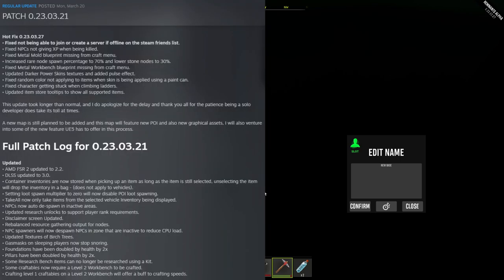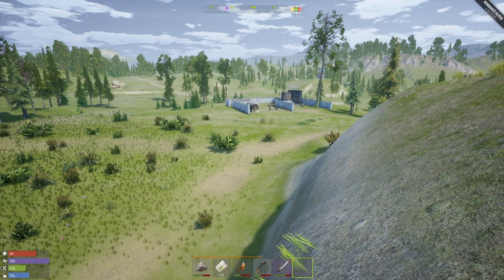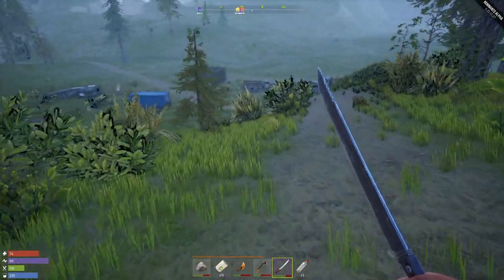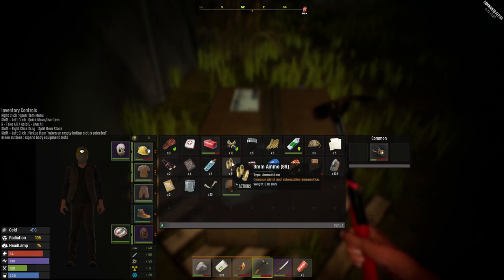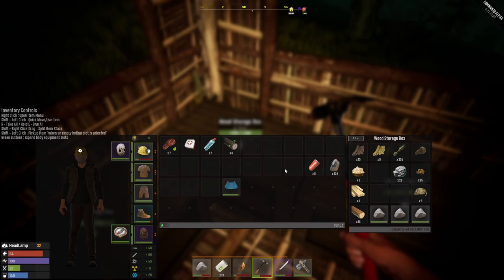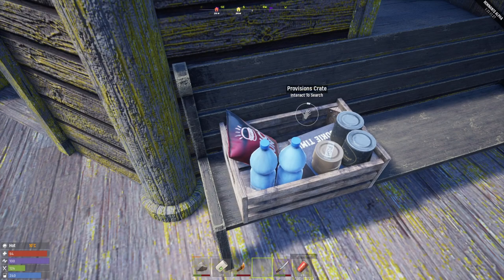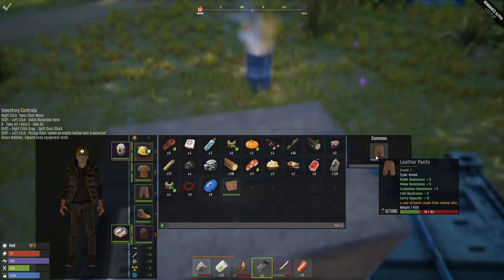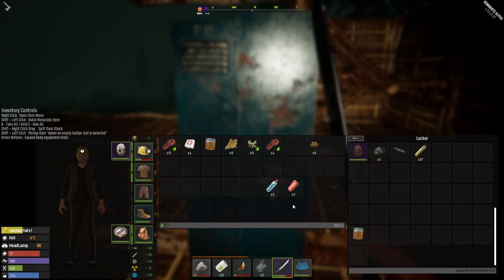Update Patch, New Backpack, and a Bunker? | REM Survival (Remnants) Gameplay EP06 2023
We try to collect the stuff from the old base, but that doesn't pan out, so we move onto a new area that looks like a mine or a bunker. Then off to the farm to collect some goodies and give my opinion of the hatchet. Grab an airdrop, hand-to-hand with some animals, and a new backpack. A good day.

00:00 - Intro
01:00 - Update
07:49 - Old base
14:50 - New area
17:45 - Mine / bunker
21:51 - Back to base
23:22 - The farm
26:42 - This ain't noth'n
30:33 - Back to camp
41:09 - Opinion of the hatchet
45:38 - Air drop
53:58 - Let's kill animals
58:45 - New back pack
1:00:55 - Back to base
1:08:24 - Outro